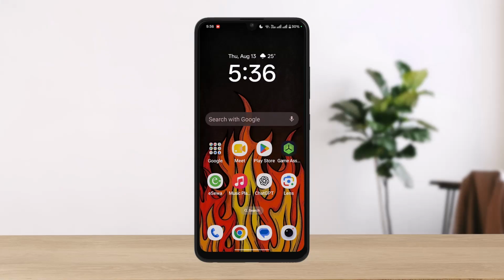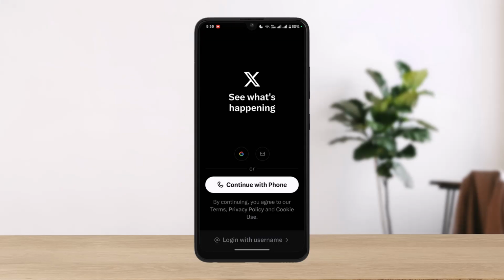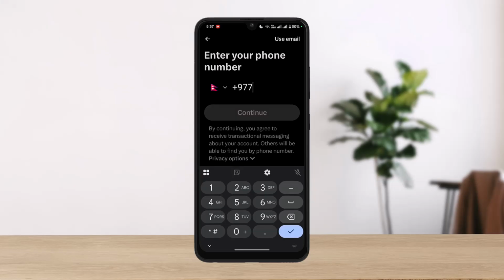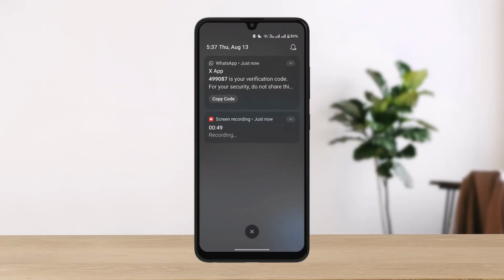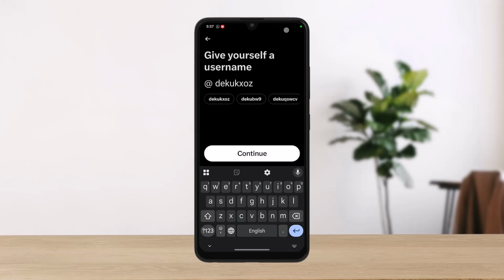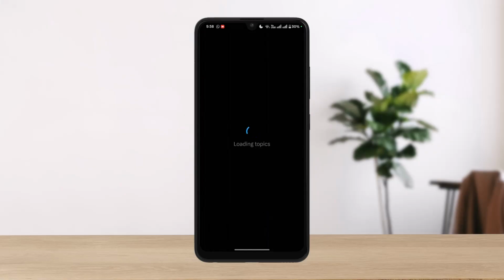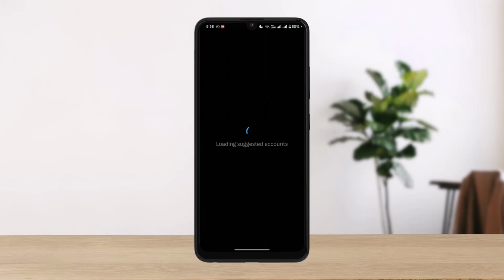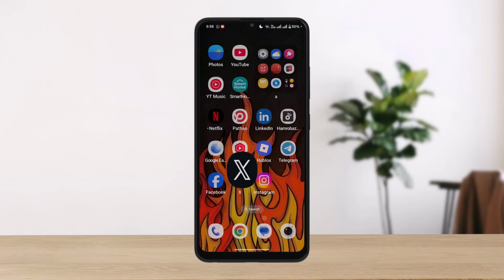How to Create an Account on X !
In this video, I’ll show you how to create a new account on X, formerly known as Twitter, in 2026. If you’re new to X and want to join the platform to share posts, follow people, discover trending topics, and connect with others, this tutorial will guide you through the account creation process step by step.

First, open the X app on your device and choose the option to create a new account. Select your preferred option, enter the required information, and complete the verification process using the code sent to your email or phone.

Next, enter your date of birth and name, then choose an available username for your new X account. Create a secure password that you can remember, and add a profile picture if you want. You can also skip the profile picture and add one later. X may then ask you to select topics that interest you and choose some accounts to follow.

Once you’ve completed the setup, you can continue to your new X account and start exploring the platform. You can follow friends, discover trending topics, create posts, and customize your profile. If this tutorial helped you learn how to create an account on X, make sure to like this video, leave a comment if you have any questions, and subscribe to the channel for more helpful X and social media tutorials.